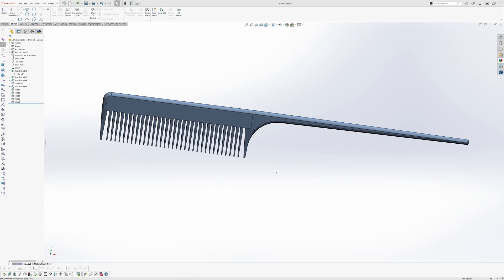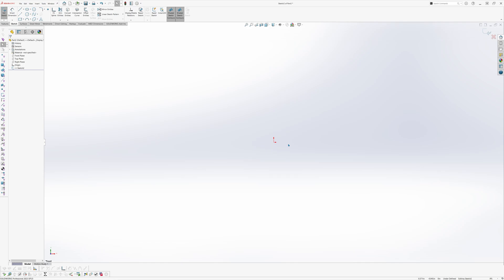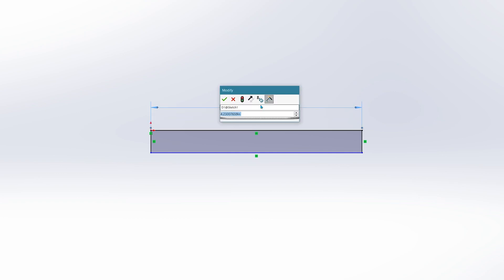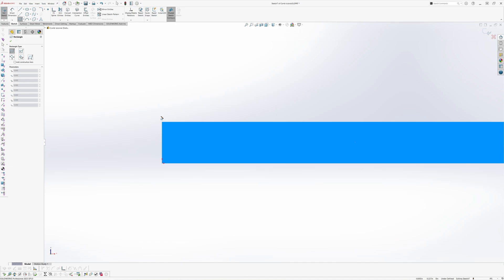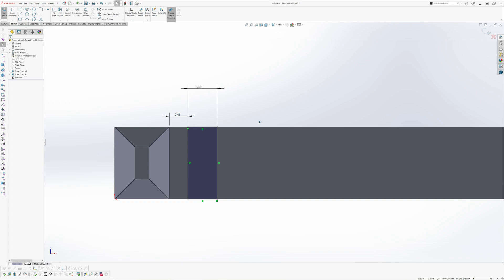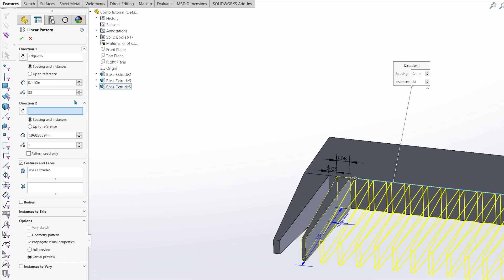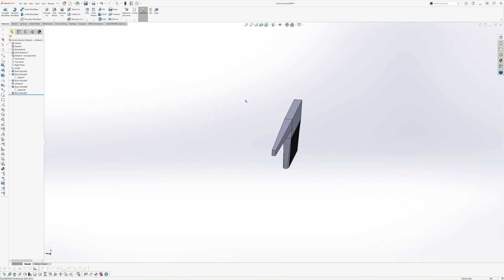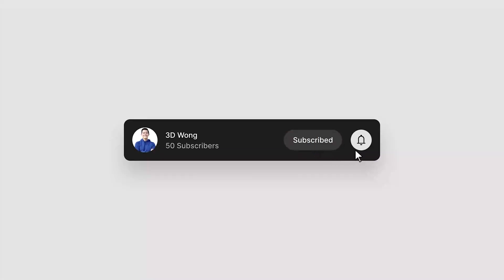How to create a hair comb — Learn Solidworks in 30 days [Day #4]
This is day number #4 of the Learn Solidworks in 30 Days Beginner Tutorial Series. In this video, I'll give you step by step instructions on how you can create a hair comb.

Timestamps:
00:12  What will you learn after this session?
00:42 Define the units
01:30 Choosing your sketch plane
02:12 Origin point
3:20 Underdefined vs fully defined sketch
4:02 Using the smart dimension tool
4:42 Extrude tool
6:01 Creating the first tooth
7:55 Creating the second tooth
08:46 Using the linear pattern tool
11:54 Creating the handle of the comb
12:24 Adding fillets to the comb

Bryce Wong is a Product Designer (CSWE) that helps individuals and organizations learn Solidworks through high-quality tutorials.